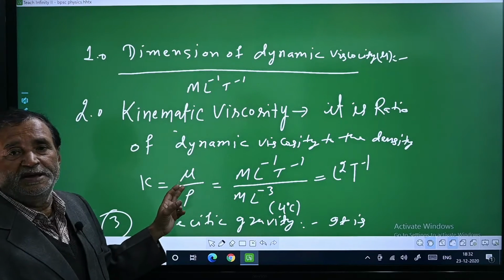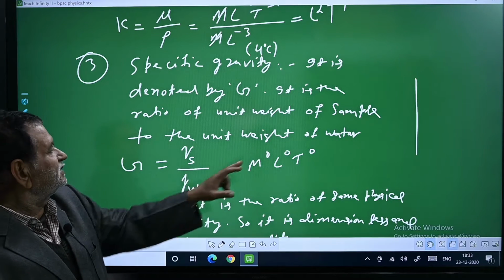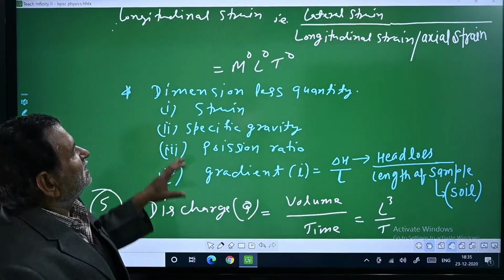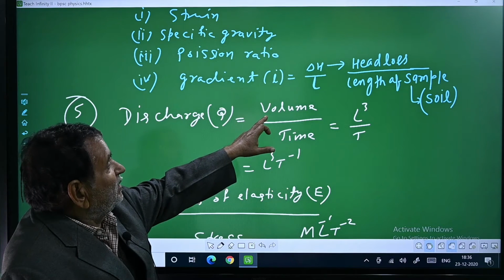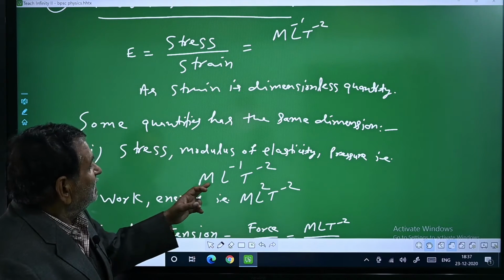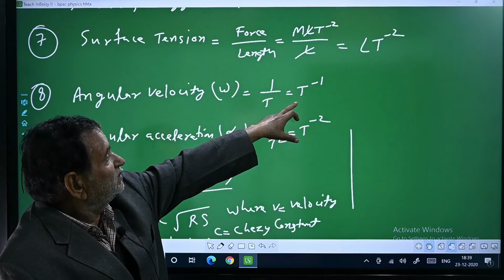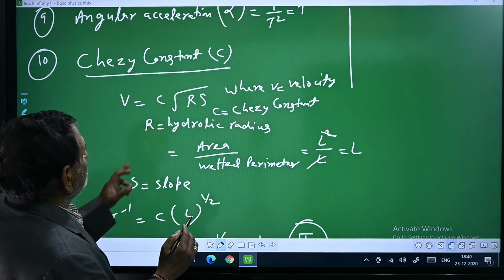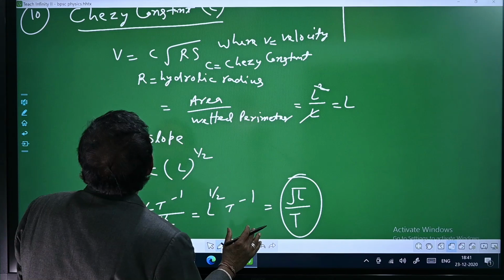Unit and dimension# Physics# General physics# Lecture 03# PPSC#BPSC#JPSC#SSCJE